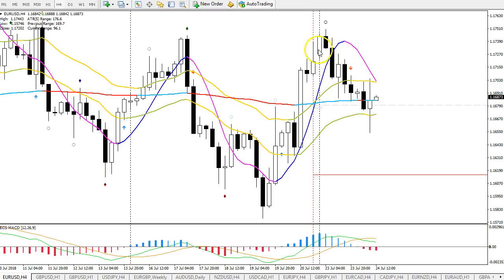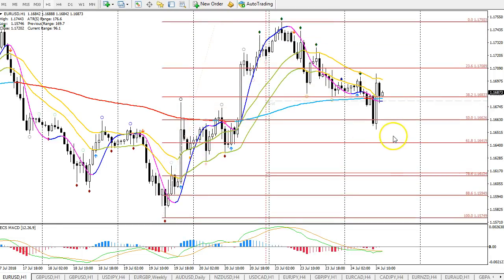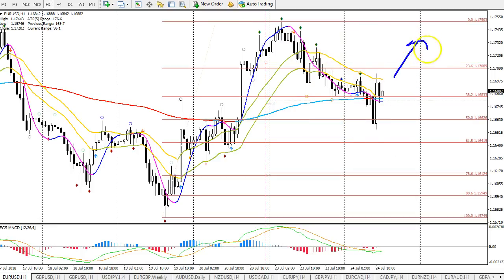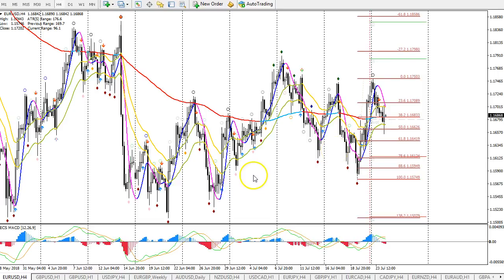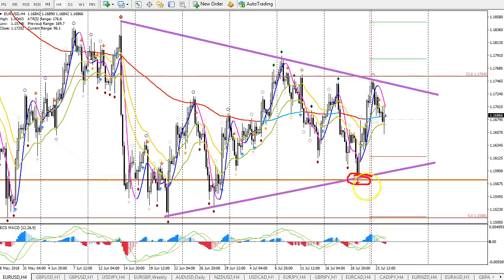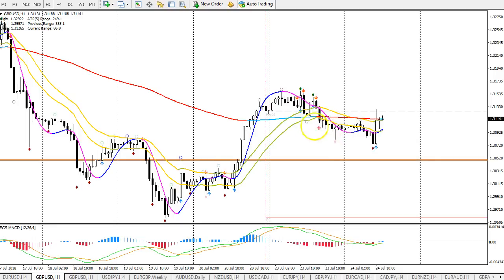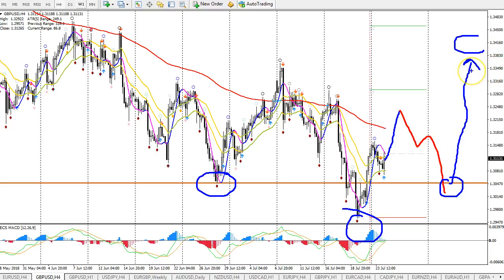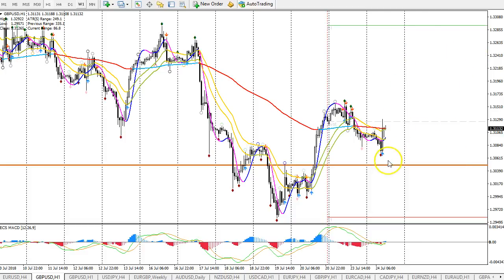EUR/USD, GBP/USD Analysis & Setups 24-25 July '18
The EUR/USD is showing a bullish reversal after completing a bearish ABC at the 50% Fibonacci support zone. The GBP/USD is also showing a potential bounce but it needs to stay above the top of wave 1 otherwise a bearish downtrend is possible.